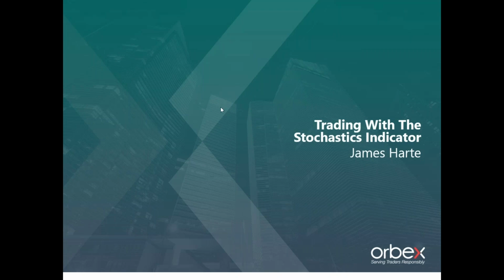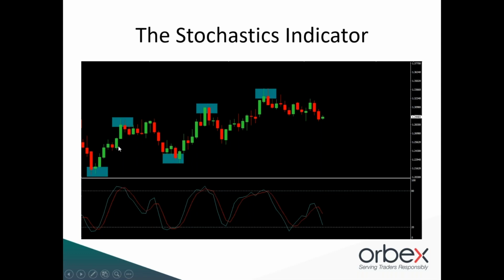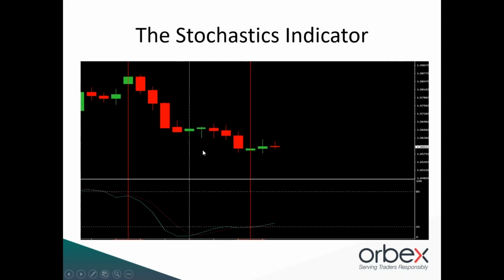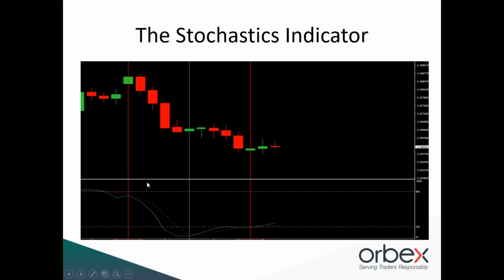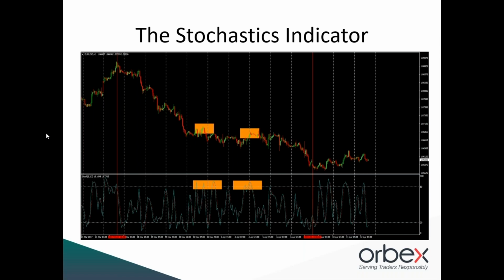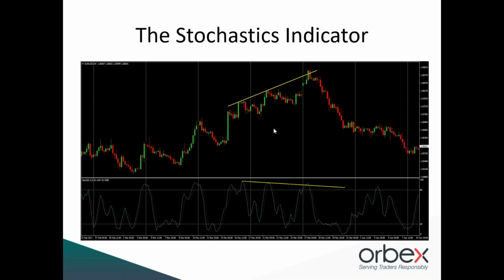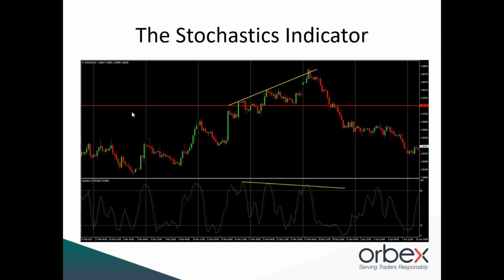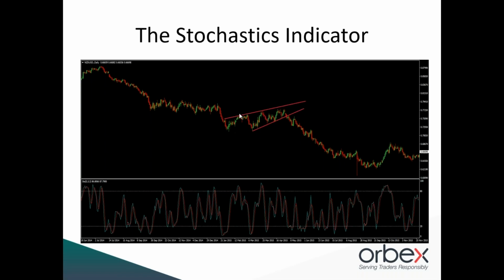Trading with the Stochastic Webinar